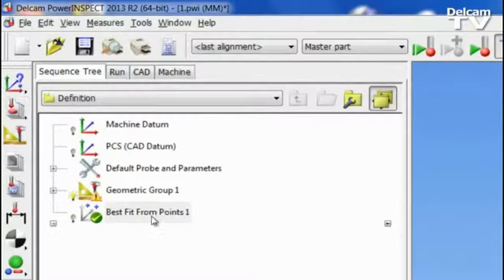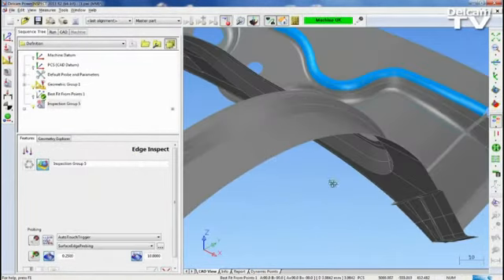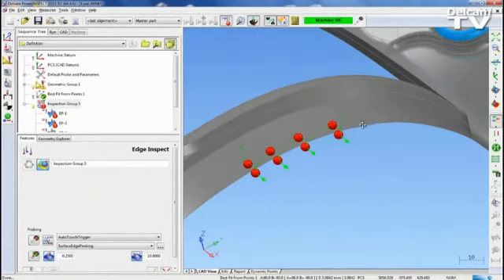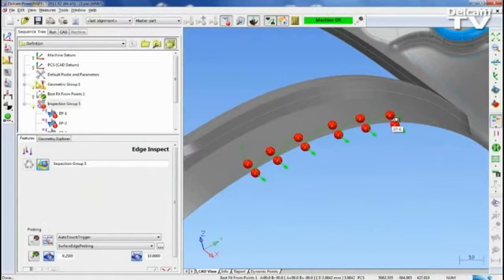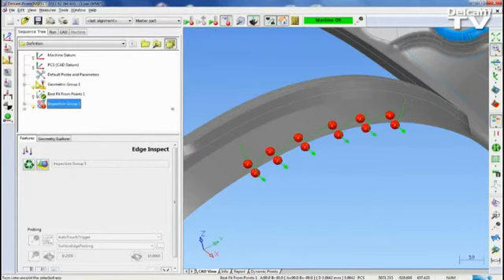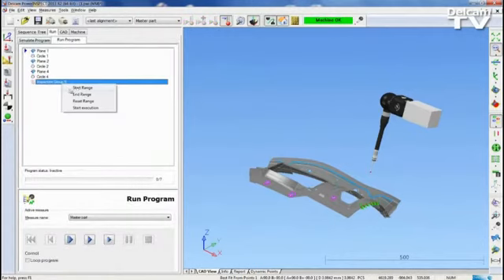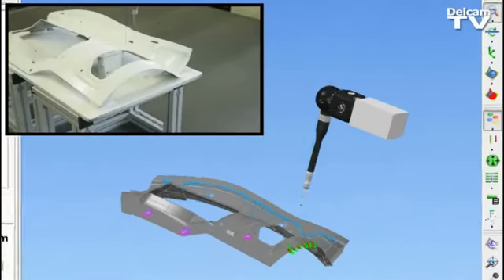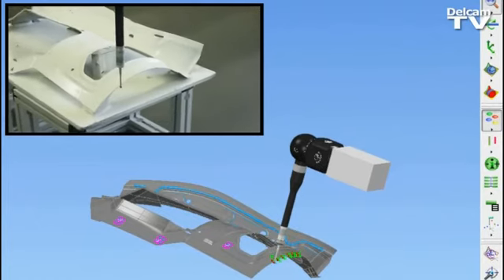Adaptive CNC Edge Inspection - PowerINSPECT 2013 R2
New functionality in PowerINSPECT 2013R2 makes it easier to inspect thin-walled components such as sheet metal pressings and composites. You can program, simulate and edit a measurement sequence offline and PowerINSPECT will automatically adapt the probe paths for the edge points according to the physical edge of the part.